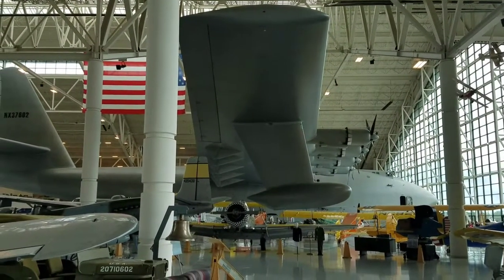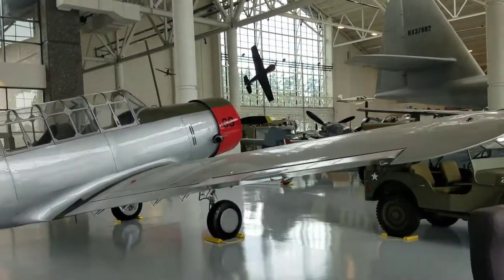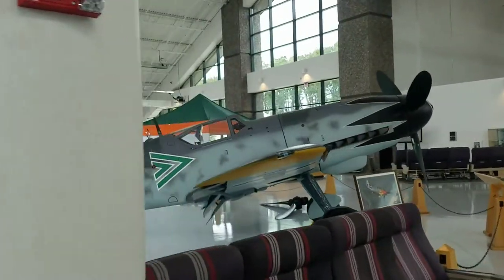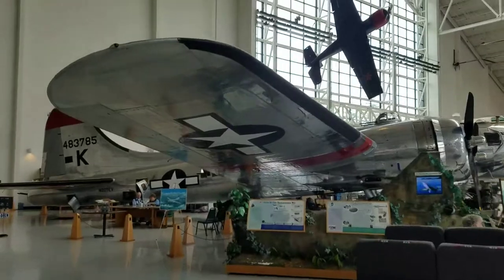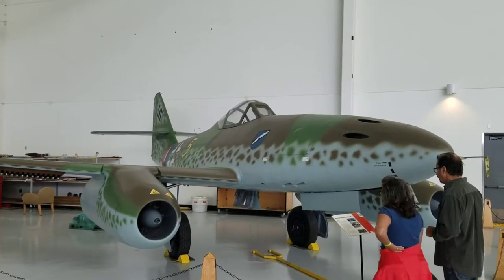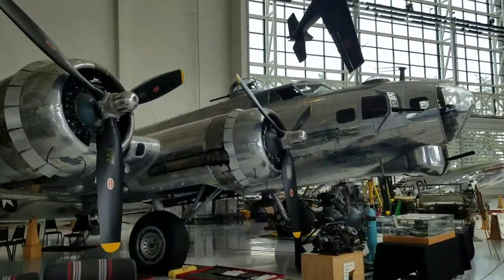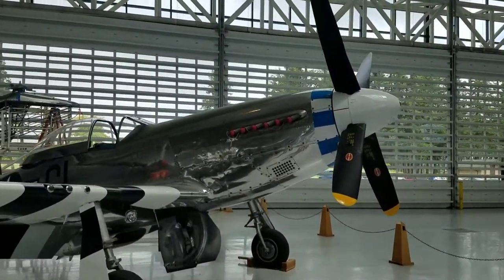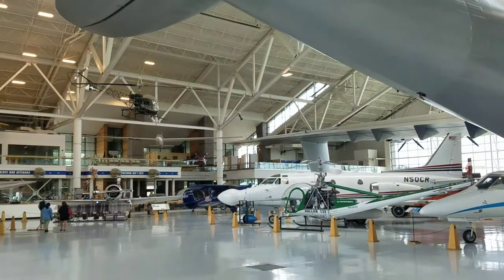Warbird tour at the Evergreen Aviation Museum in McMinnville, Oregon.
Steve Snyder, author of the award winning book, SHOT DOWN: The true story of pilot Howard Snyder and the crew of the B-17 Susan Ruth gives a tour of the World War II planes at the Museum.